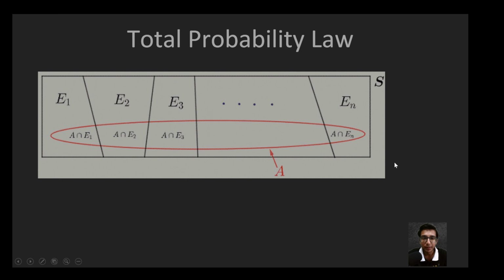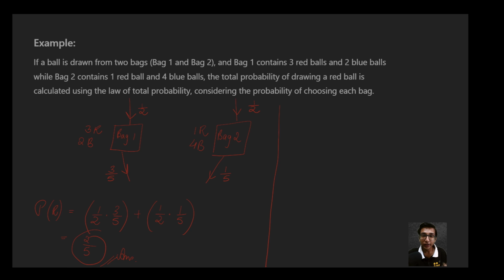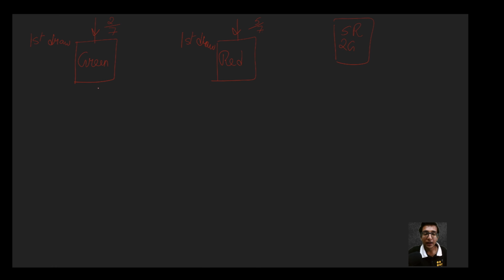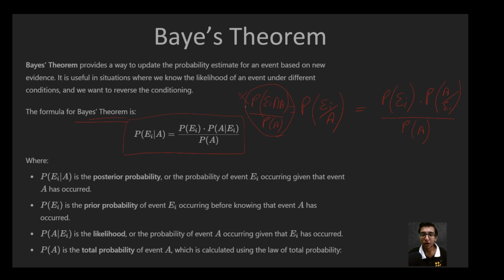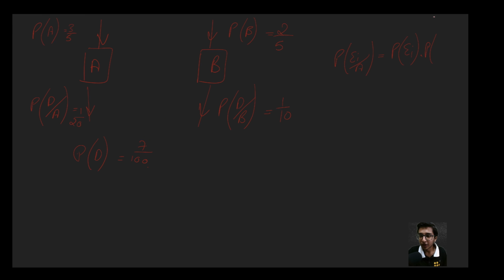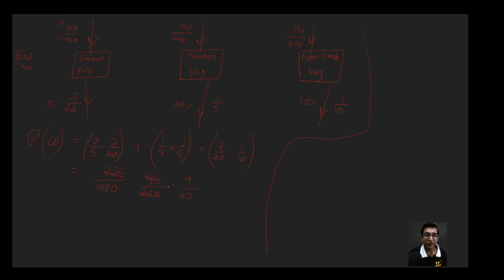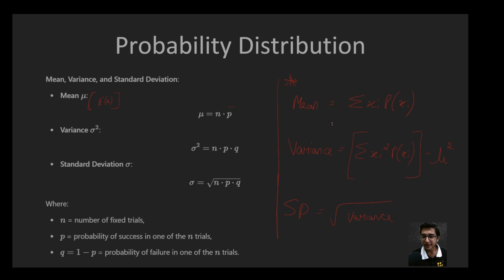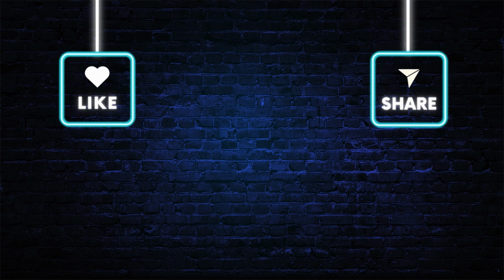|| Probability || JEE Mains || Video - 5 || Total Probability Law || Baye's Theo. || Distribution ||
This is the fifth video in our Probability for JEE Mains playlist. I’m Akshat Agarwal from IIT Kharagpur, and in this session, we’ll dive into three of the most powerful and exam-critical concepts in probability: the Law of Total Probability, Bayes’ Theorem, and Random Variables with Probability Distribution Functions—all explained with clarity, logic, and real JEE relevance.

-Law of Total Probability: Learn how to break down a complex event into smaller, manageable parts using a partition of the sample space. We’ll see how this law helps you find the total chance of an outcome when it can happen through multiple independent paths—like a product being defective from different machines, or a student qualifying through different test series.
-Bayes’ Theorem: Master the reverse logic of probability—how to update the chance of a cause based on observed evidence. This is crucial for questions like medical testing, fault diagnosis, and selection processes. We’ll break it down step by step so it feels intuitive, not intimidating.
-Random Variables & Probability Distributions: Understand what a random variable is (a numerical outcome of a random experiment), and how to describe its behavior using a probability distribution function (PDF). Learn how to calculate mean, variance, and expected value—key for JEE Advanced and tougher Mains questions.
-JEE Mains focus: See how these concepts are combined in high-level questions—often involving real-life scenarios, decision-making, or multi-step reasoning. These are the kind of problems that separate top scorers.
-Worked examples: Follow along as we solve classic and JEE-style problems—machine defects, medical tests, dice games, and more—using clear, step-by-step logic so you can pause, practice, and build confidence.

Whether you’re aiming for a top rank or just want to secure full marks in probability, this video will give you the tools and clarity to tackle even the trickiest questions.

📚 Probability: Total Probability, Bayes’ Theorem & Distributions—What You’ll Master
-How to apply the Law of Total Probability in real problems
-The logic and use of Bayes’ Theorem for reverse probability
-What random variables are and how to work with their distributions
-How to calculate expected value, mean, and variance
-JEE Mains and Advanced-level question patterns and strategies

Let’s master the advanced world of probability for JEE Mains—one powerful theorem at a time!